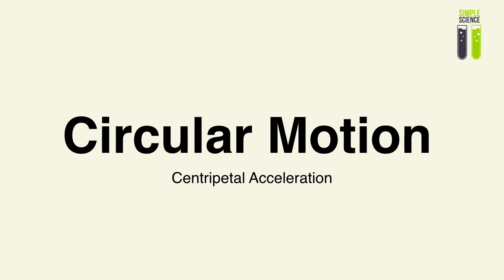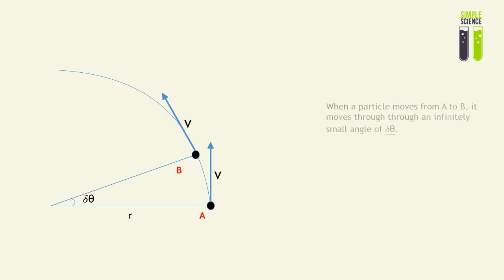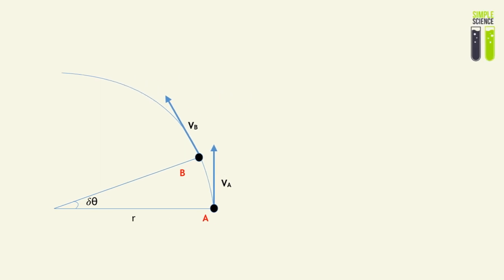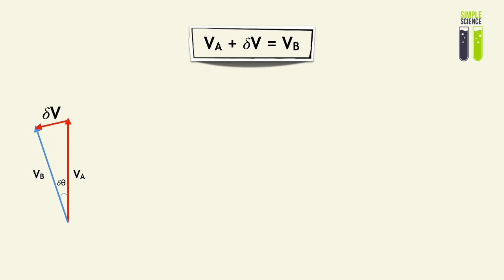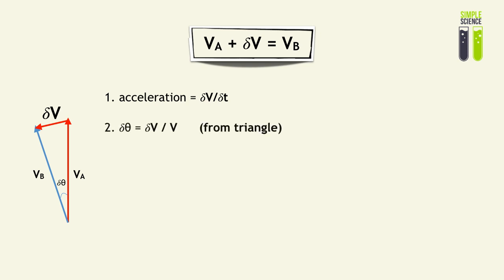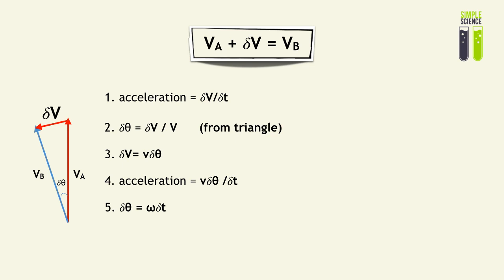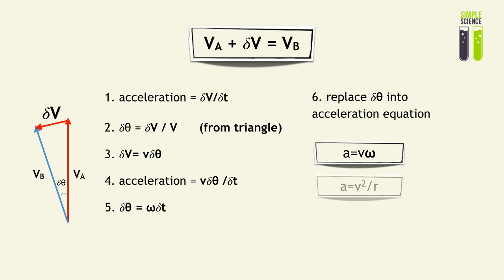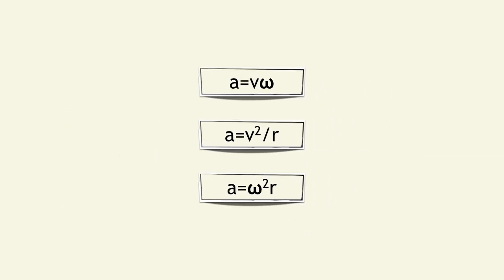Circular Motion - Part 3 - Deriving Centripetal Acceleration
-Nhan. :D -Nhan. :D